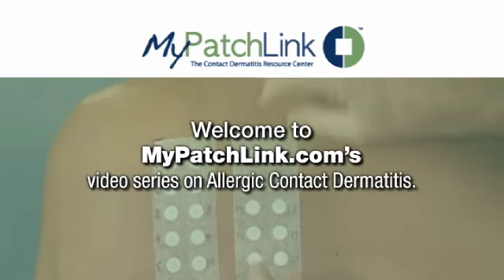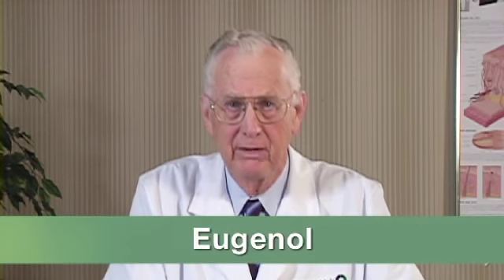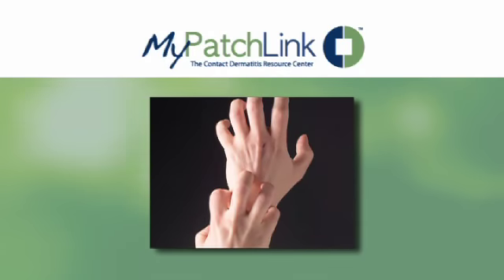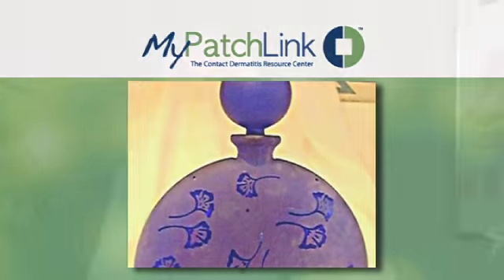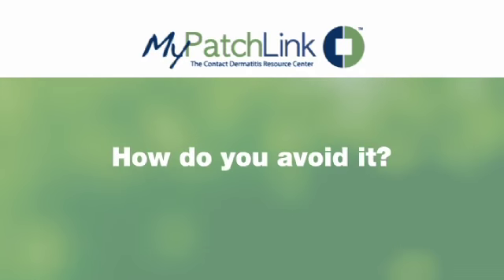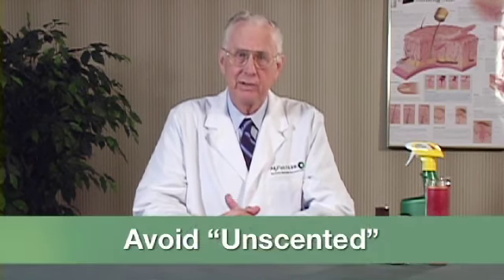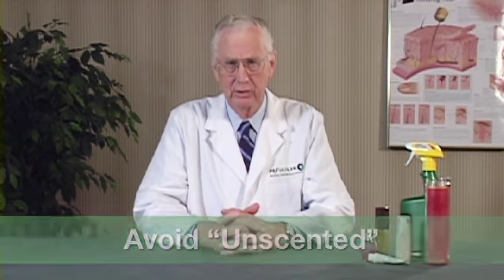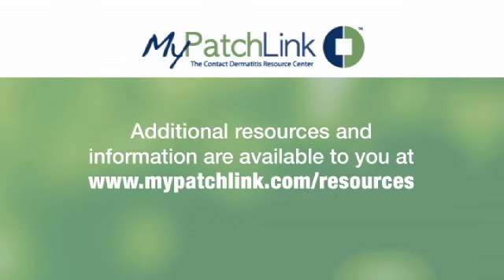Contact Allergy to Eugenol